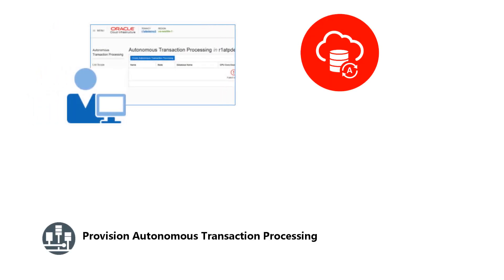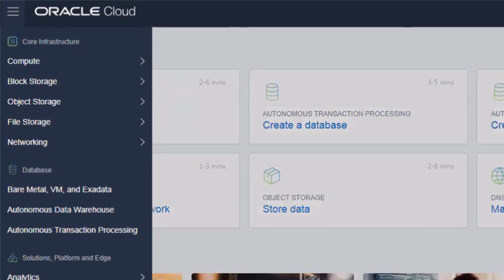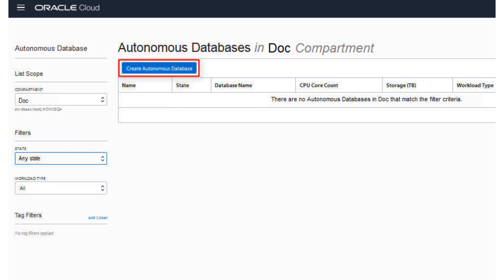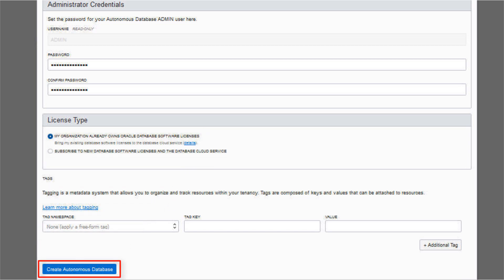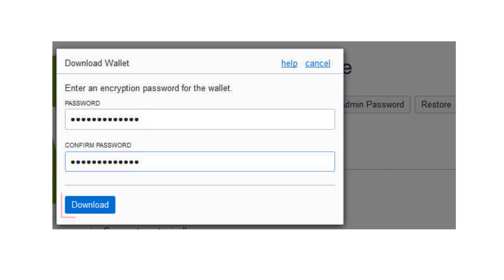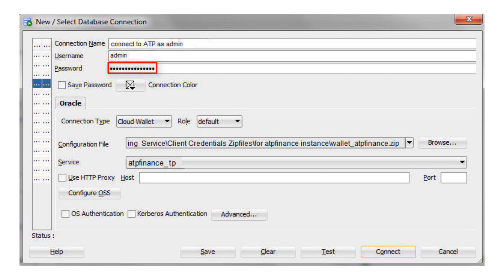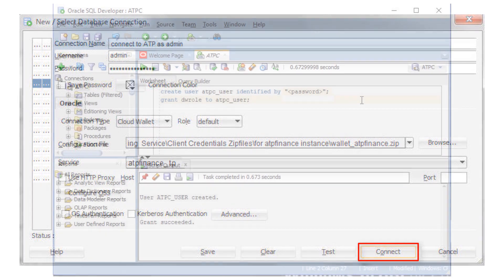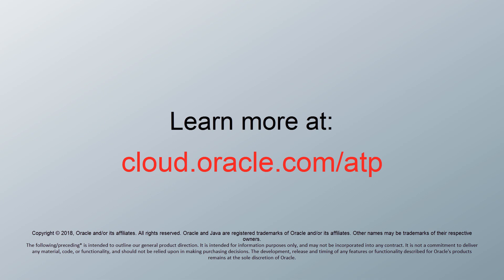Provision Autonomous Transaction Processing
This video shows you how to log in to the Oracle Autonomous Transaction Processing console, create an instance, and create a user.

1080p/720p HD.